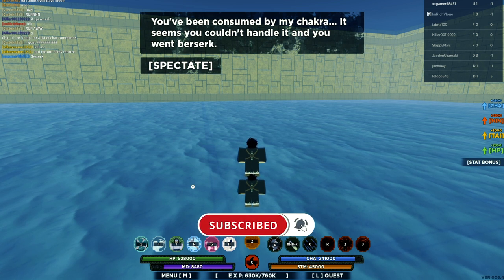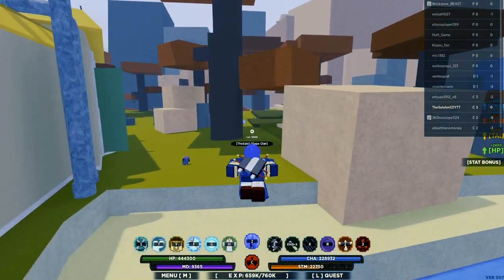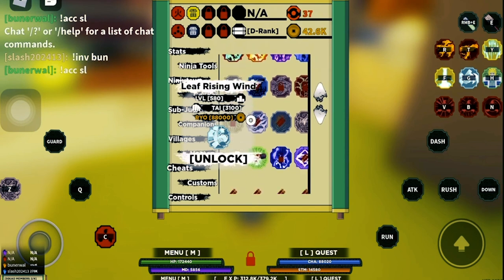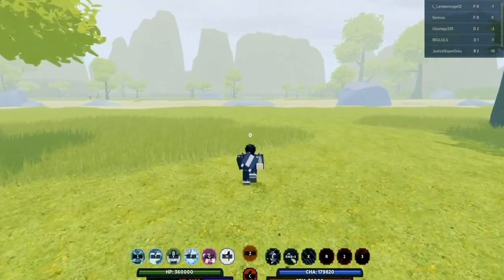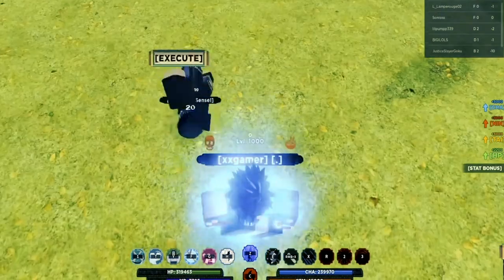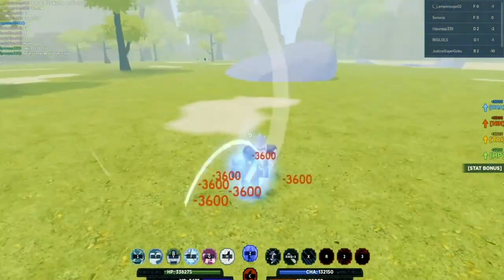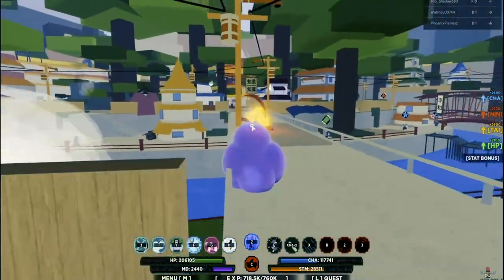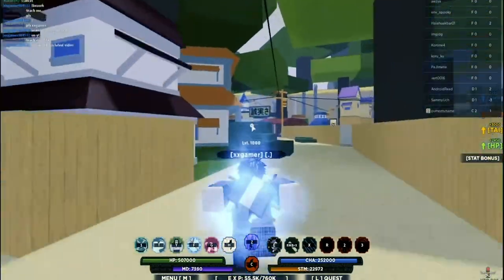[NEW!] How To Use INFINITE SKILL (NO COOL DOWN) GLITCH AFTER PATCH IN SHINOBI LIFE 2 (MOBILE ONLY!)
On this video i'm going to be showing you another way on how to use the infinite skill glitch in shinobi life 2 after the patch on mobile only! This glitch basically allows you to spam any moves in your moveset you can call it the spam glitch !